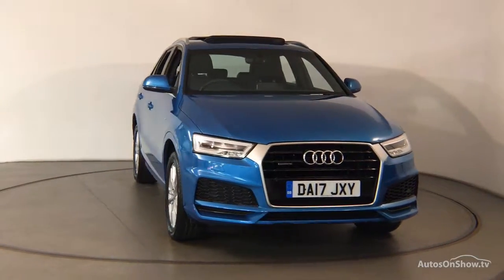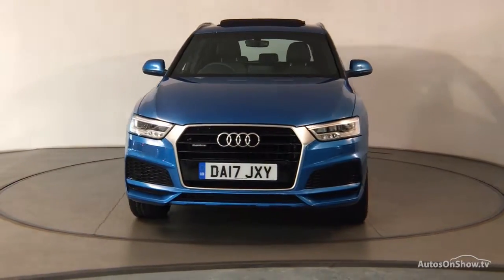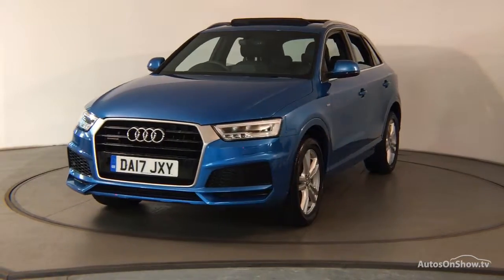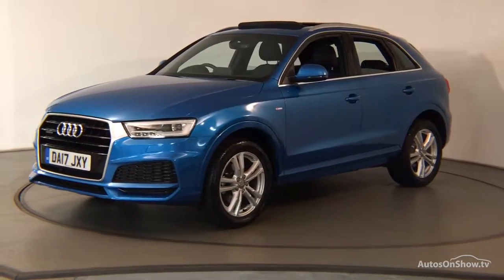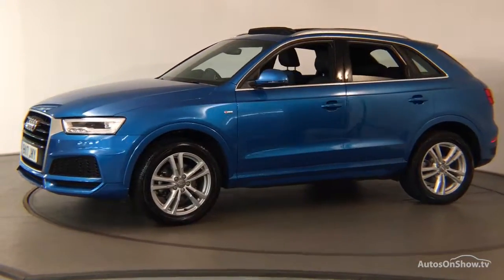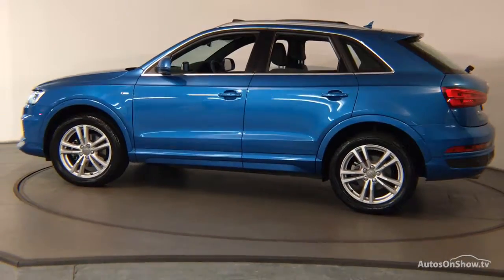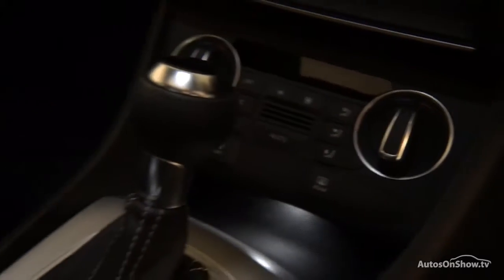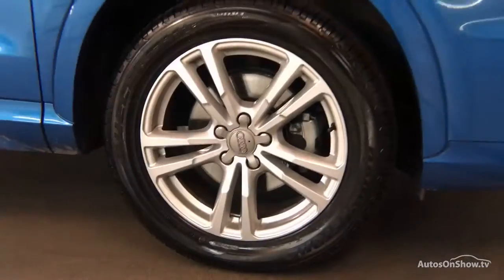DA17JXY AUDI Q3 TDI QUATTRO S LINE EDITION BLUE 2017, Nottingham Audi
2017 AUDI Q3 TDI QUATTRO S LINE EDITION ESTATE DIESEL, in BLUE